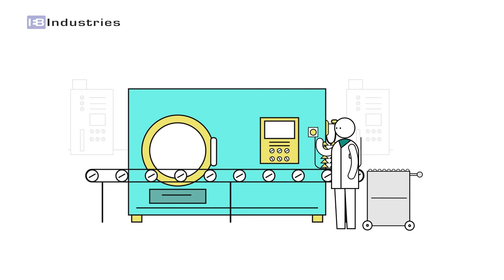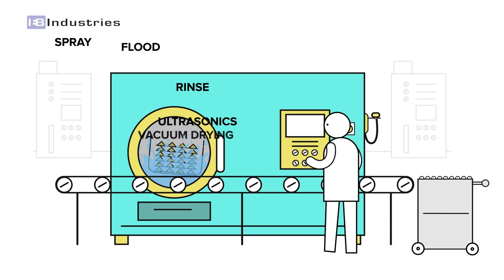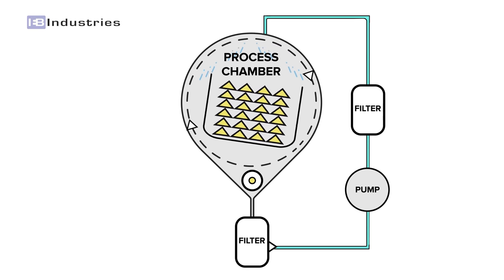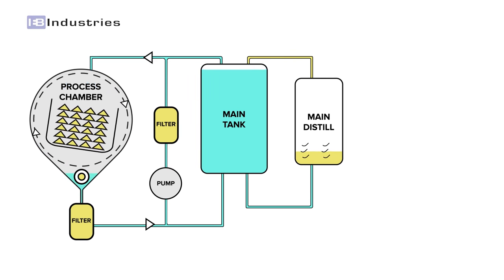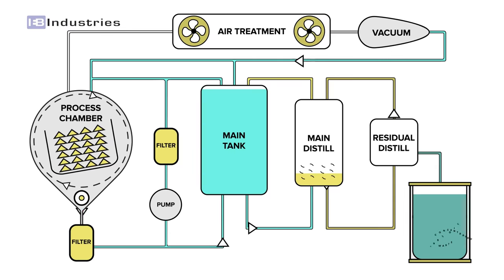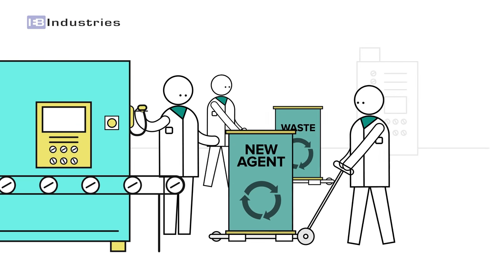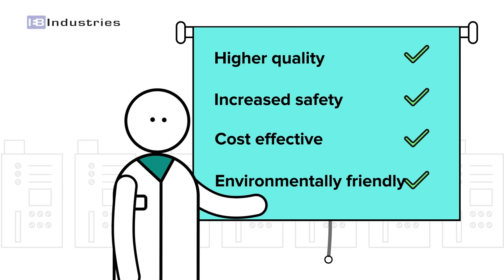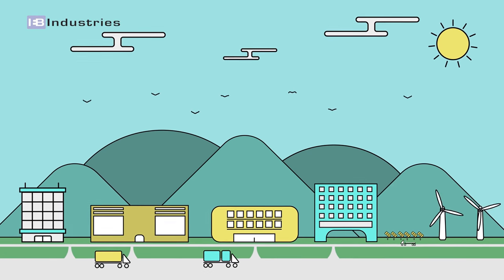How our closed loop machines work and recycle 99% of the cleaning solution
Our modern cleaning and degreasing systems are highly efficient and in most cases only use a single 205 Litre drum of cleaning solution per year. With the advanced process capabilities, the closed loop system recycles nearly all the solution so it can be reused continuously. This is by far the best sustainable method for cleaning your parts today.